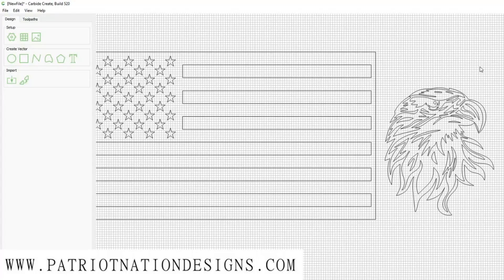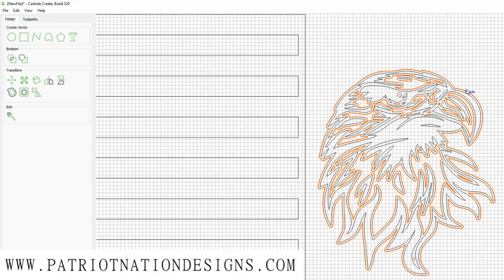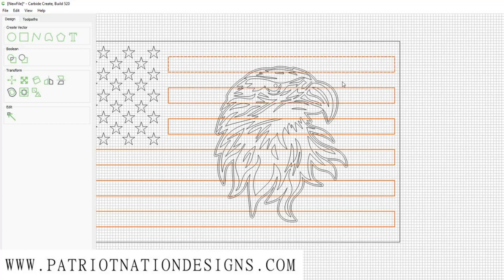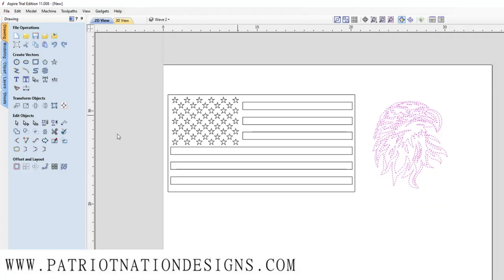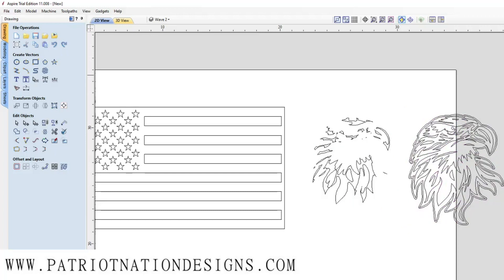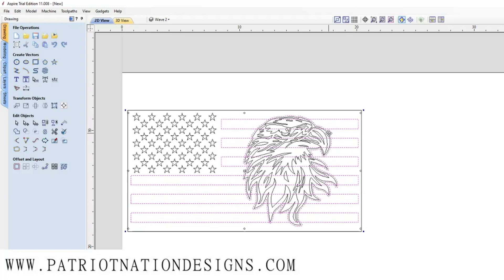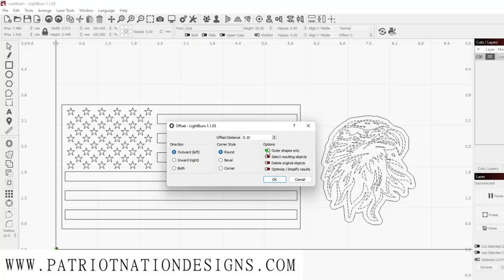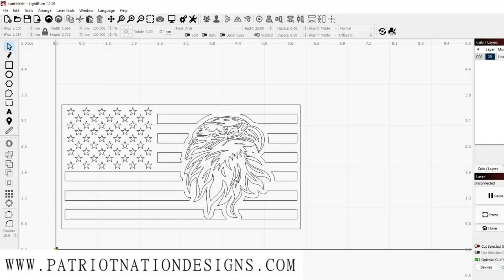How to Import SVG's onto Flags